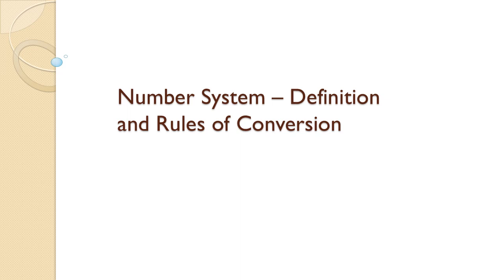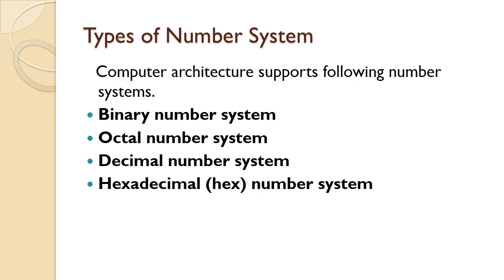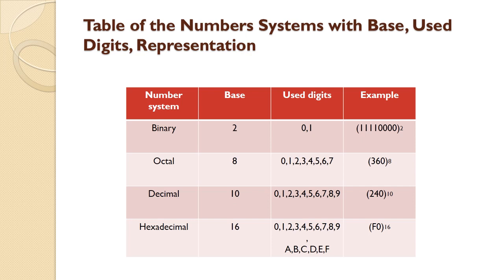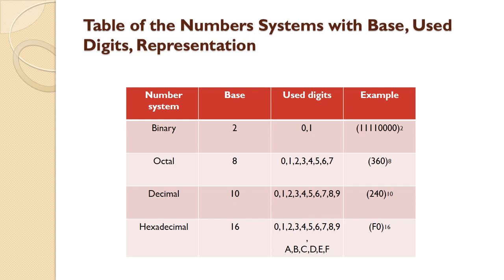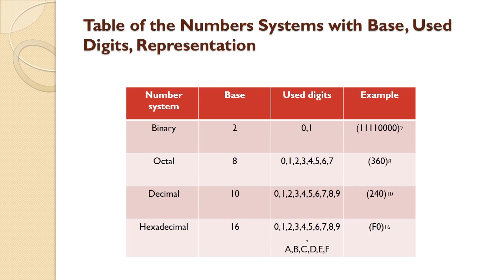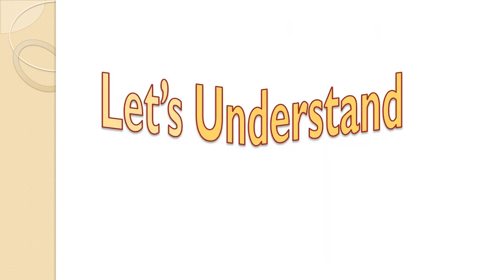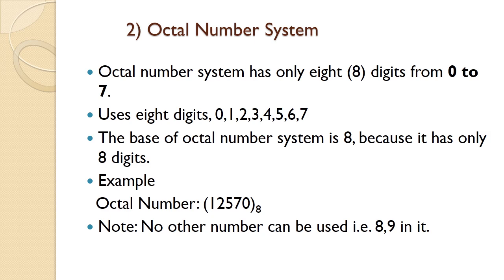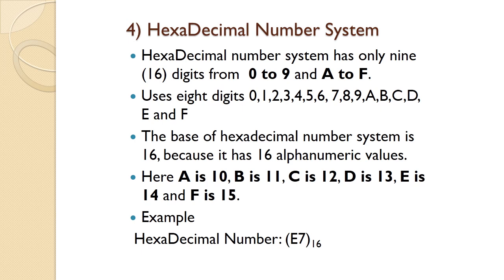Number System-Introduction class 7 (Chapter 1)